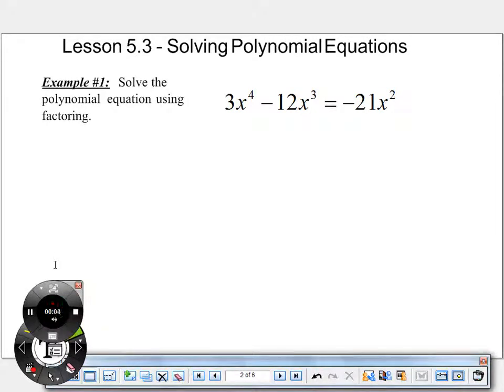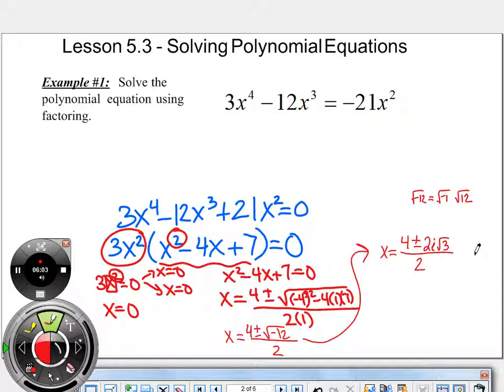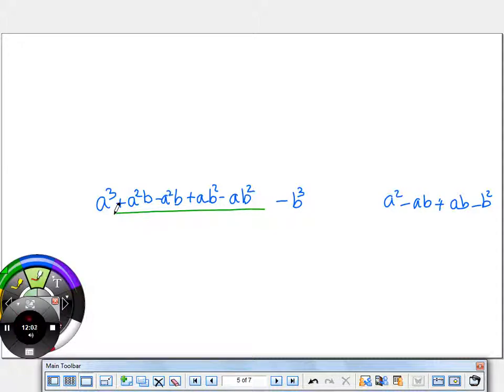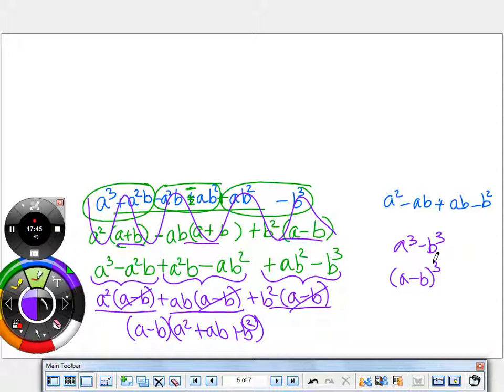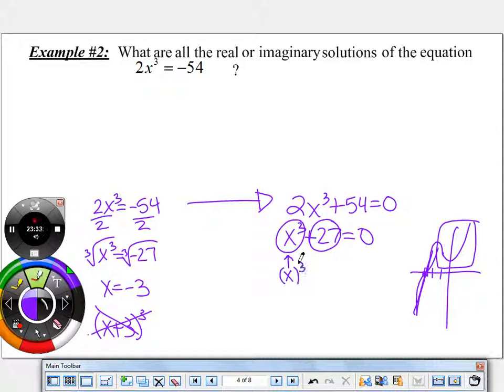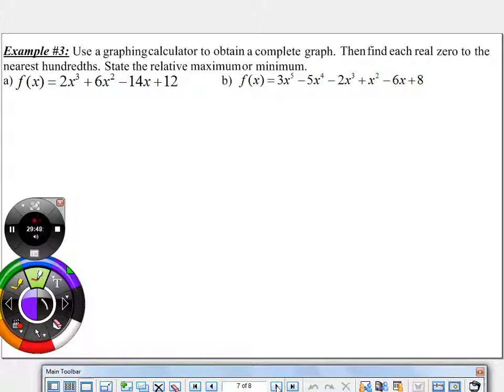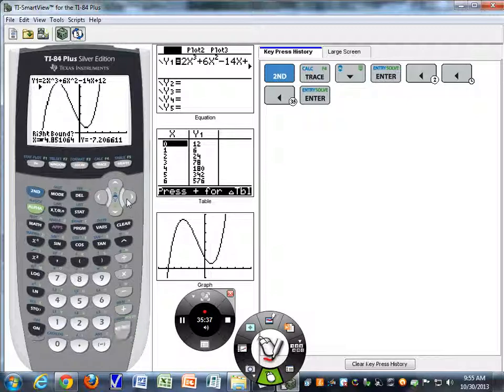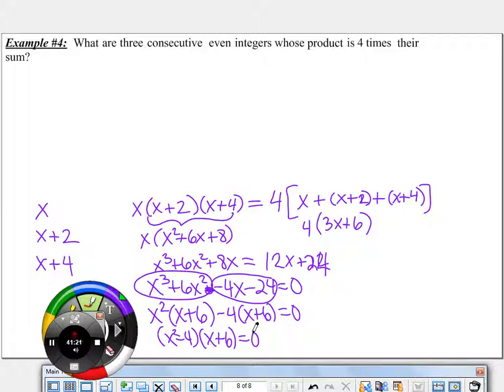Lesson 5 3 Solving Polynomial Equations